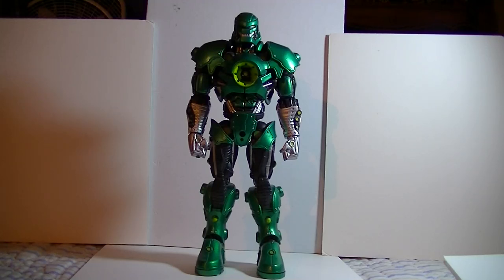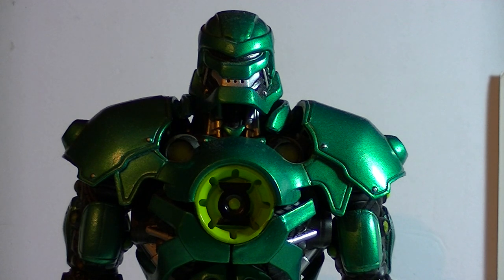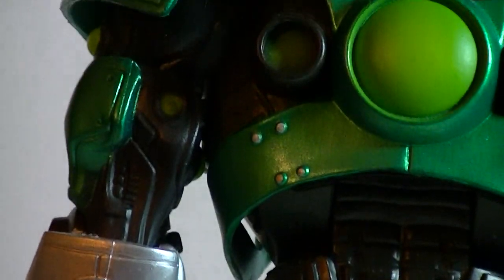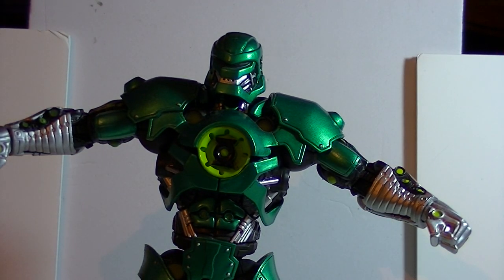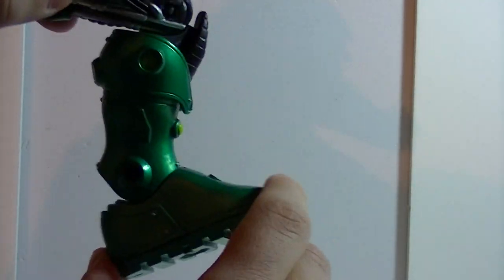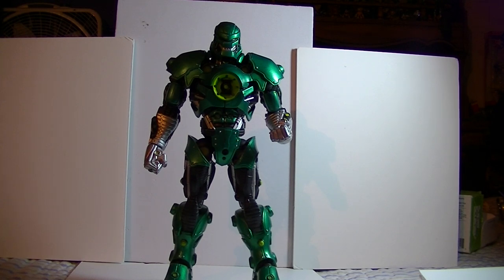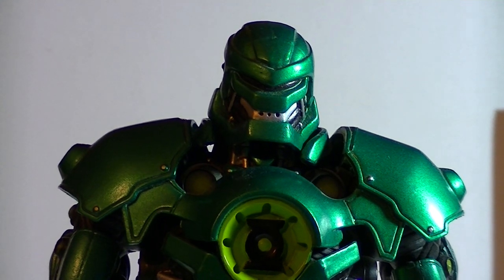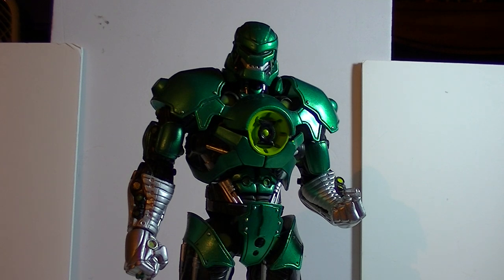Robot Week episode 5: Stel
After the Flash I think Green Lantern is my favorite DC superhero, and the best part of the GL mythos is how there is an entire CORPS made of thousands of members with all kinds of shapes and sizes.  Stel is kind of unique in that he comes from a planet inhabited by sentient robots, similar to Cybertron if you think about it.  Stel is the only DC connect and connect figure I own, and in fact was the FIRST DCUC figure I ever got.  This is an amazing figure whose only flaw is that you would have to buy 6 figures at 15-19 dollars each to get all of his parts.  Sorry I didn't put the pic of 4 inch stel like I said but I wasn't able to edit the video, so here is a link to it